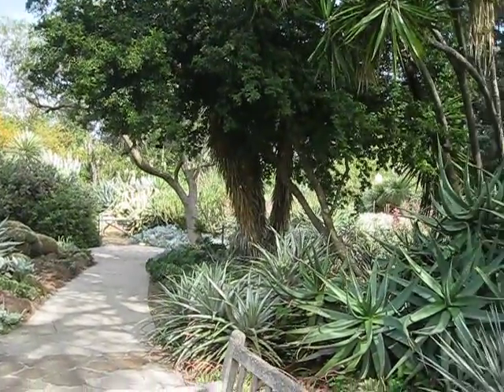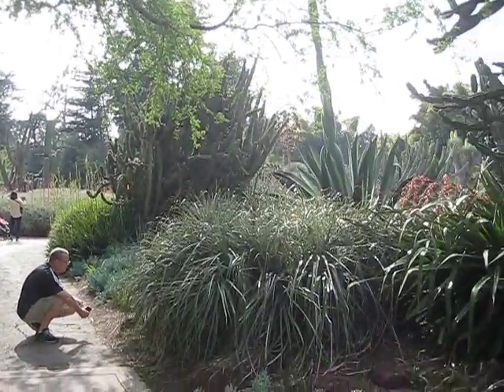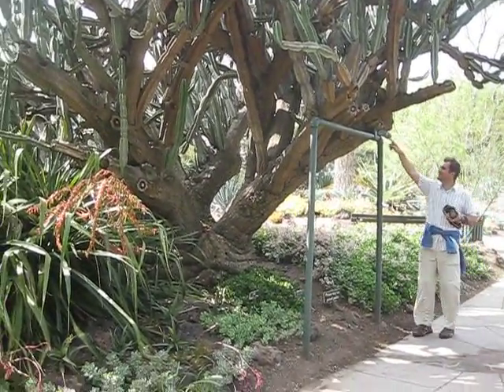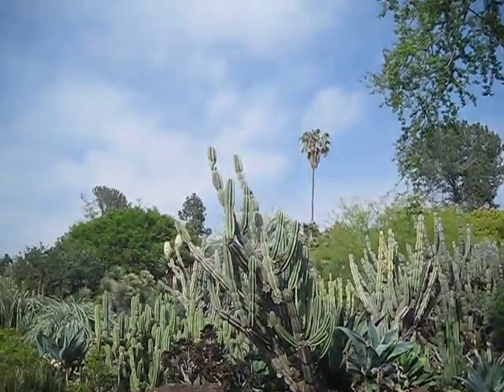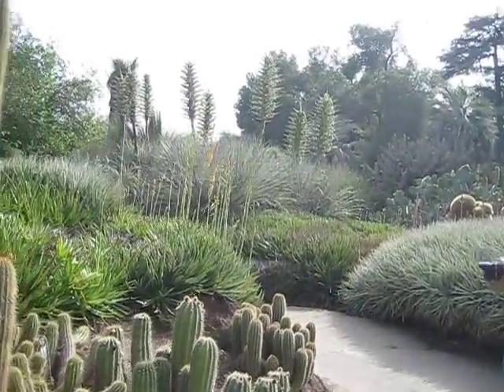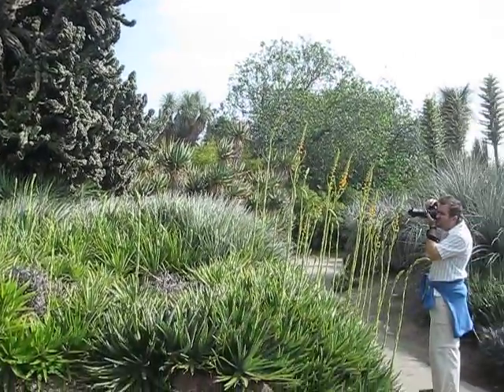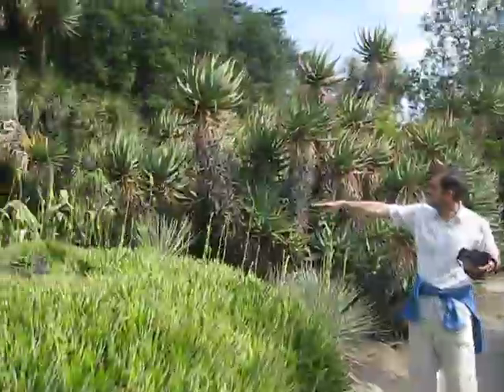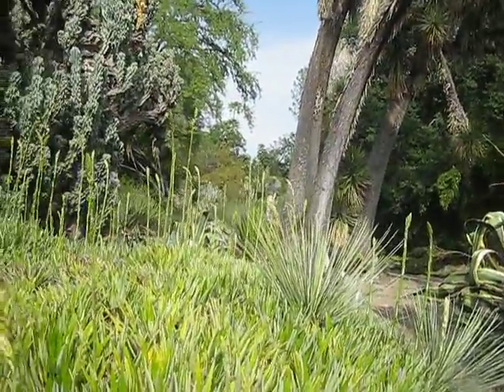Huntington gardens2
Huntington botanical gardens in LA. Absolutely unbelievable.